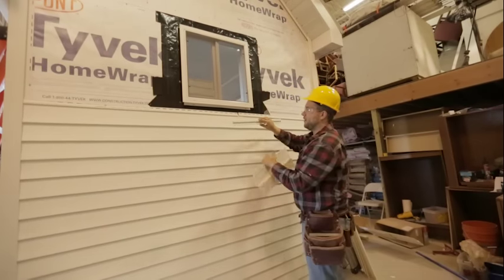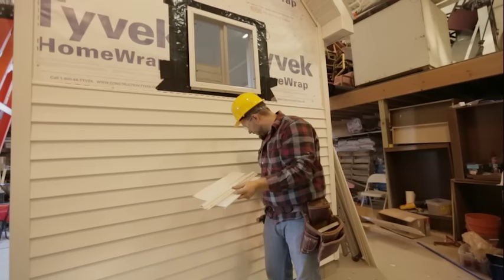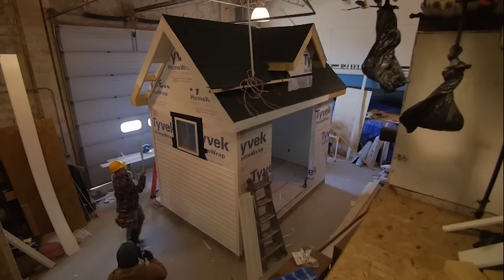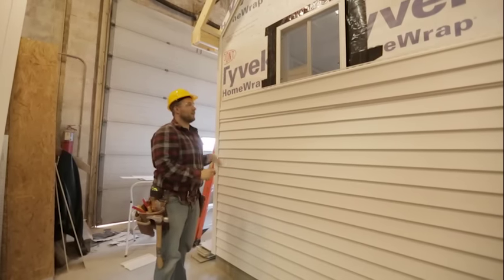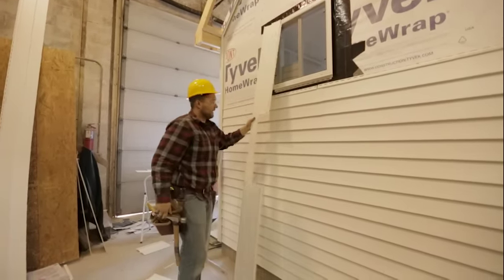How to Install Vinyl Siding Part 5: Utility Strip